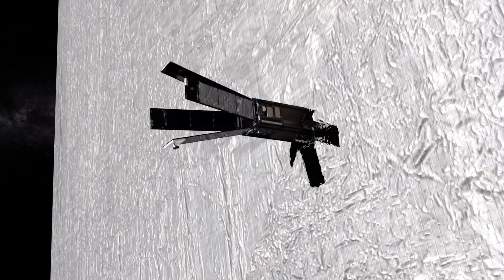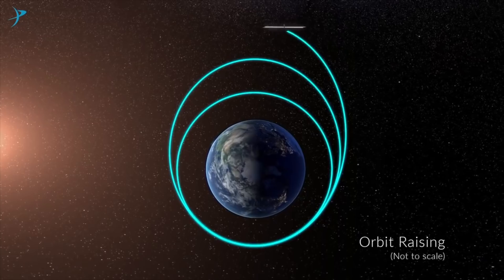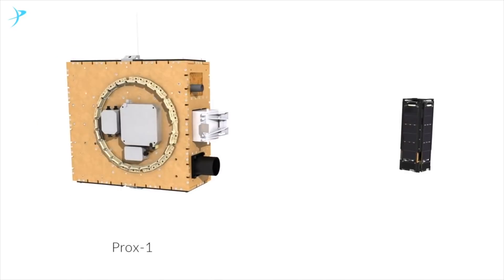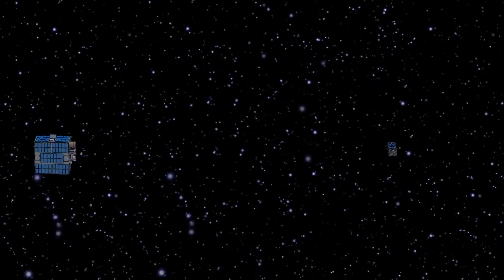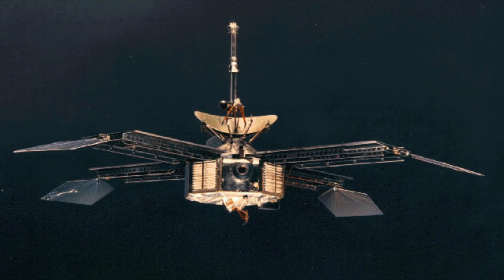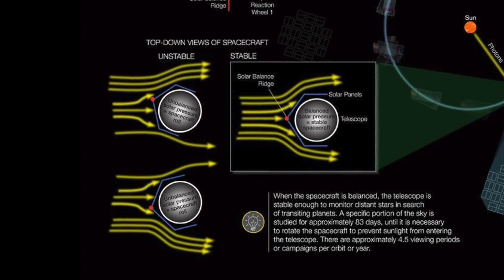Lightsail 2 Sails On Sunlight At Last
Lightsail 2 was launched in June as part of the STP-2 launch on Falcon Heavy, after a few weeks of checking systems out it deployed its solar sail and began attempting to raise its orbit. Earlier this week the Planetary Society declared success - raising the apogee of the orbit higher, even if the orbit on average got lower due to atmospheric drag.